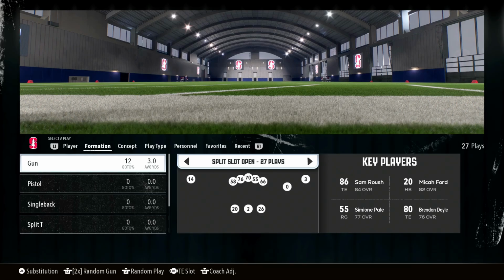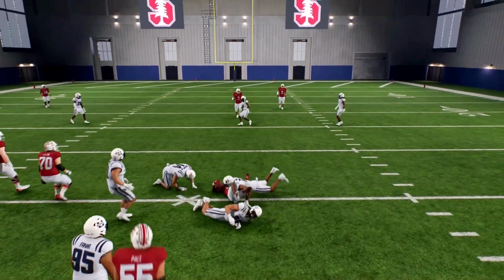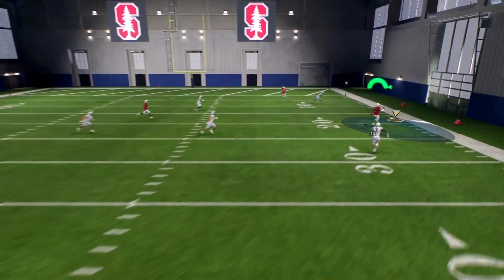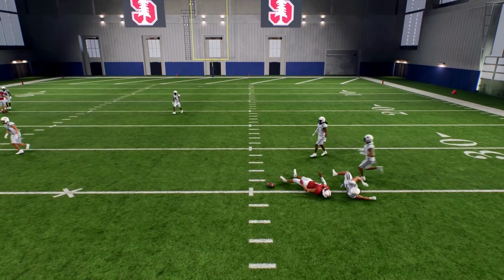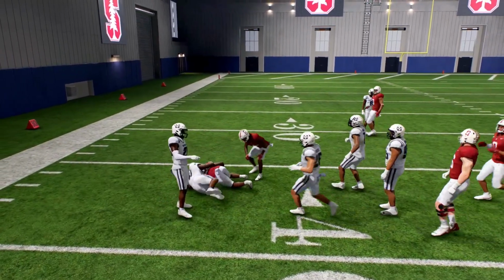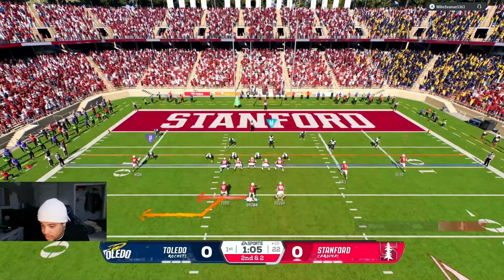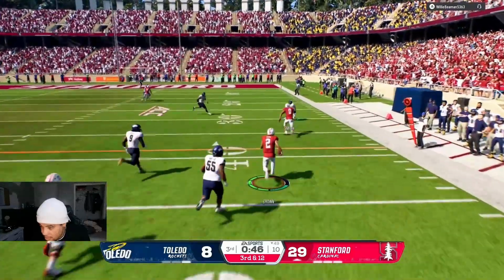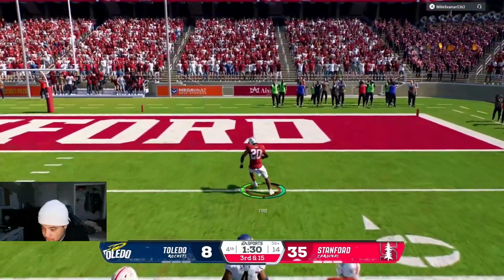THIS UNIQUE OFFENSE IS UNSTOPPABLE IN College Football 26!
IN THIS VIDEO I WILL BE SHOWING YOU HOW I LIKE TO RUN THIS OFF META SPLIT SLOT OPEN SCHEME IN THE STANFORD PLAYBOOK THIS USES A LOT OF UNIQUE RUNS TO PICK UP EASY YARDS AND SHREADS MAN AND ZONE WITH ITS ROUTE COMBOS!

-MORE WILL BE ON THE WAY SOON